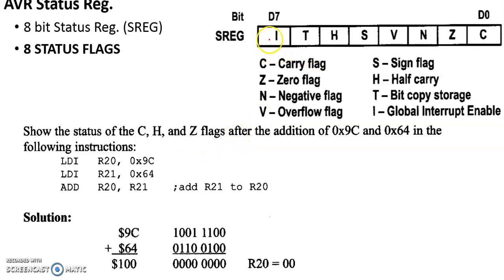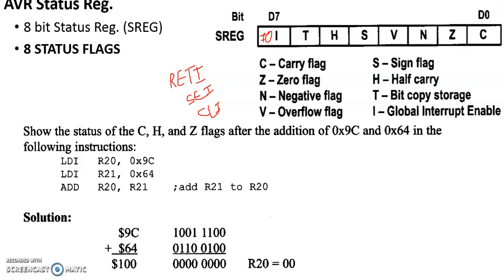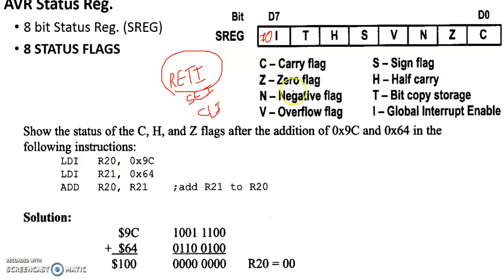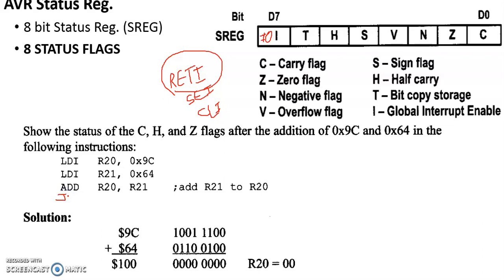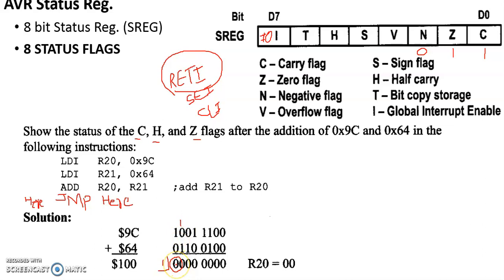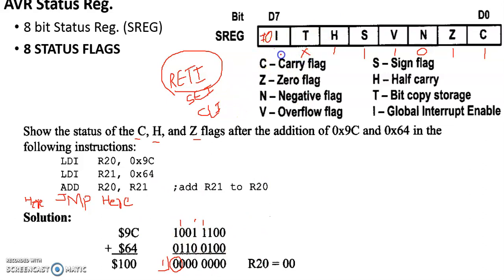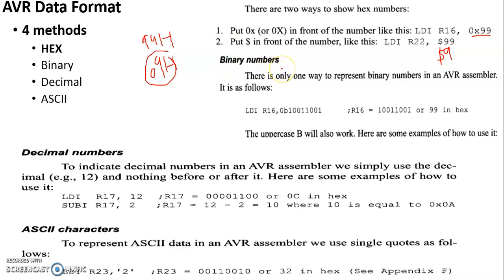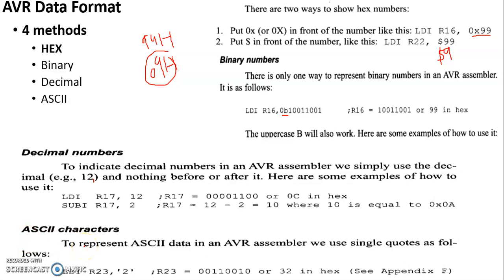4.9. AVR Architecture I flag , AVR data format